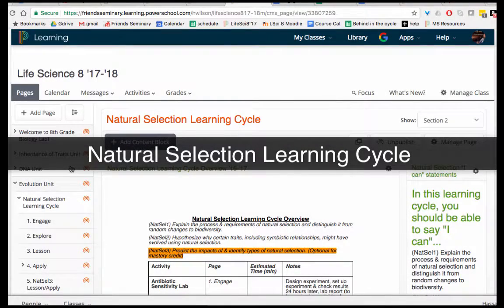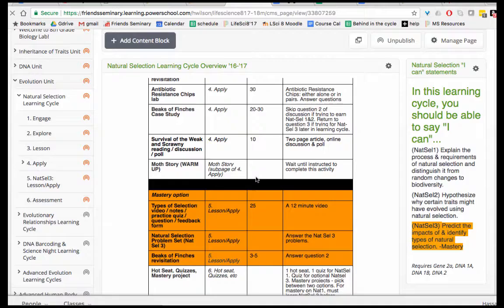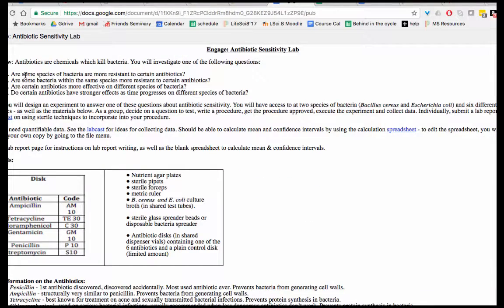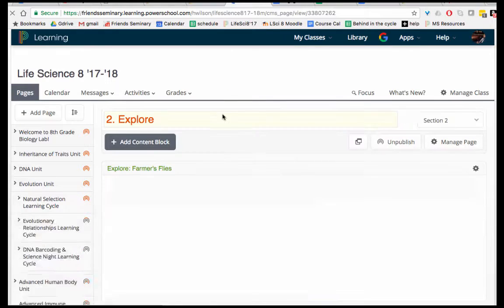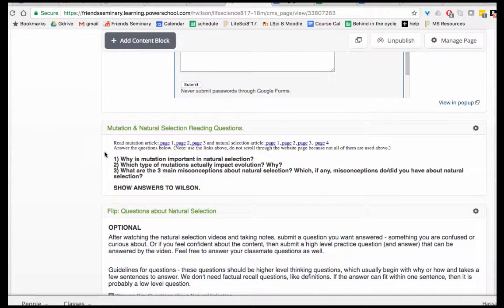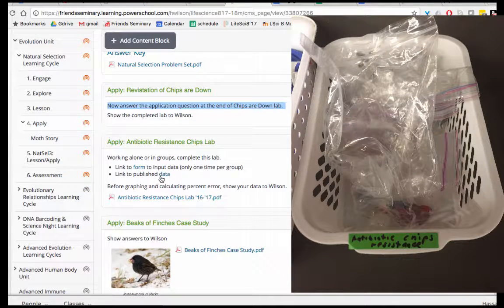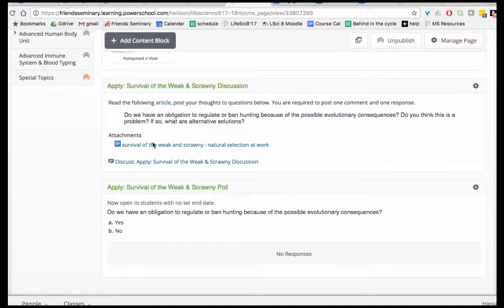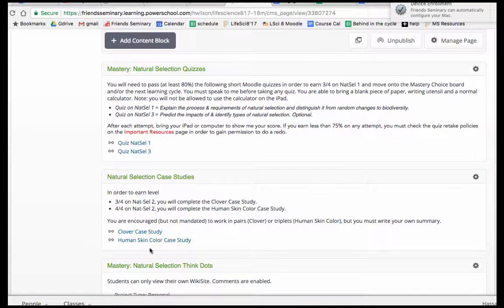Natural Selection Learning Cycle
Explanation of Natural Selection learning cycle